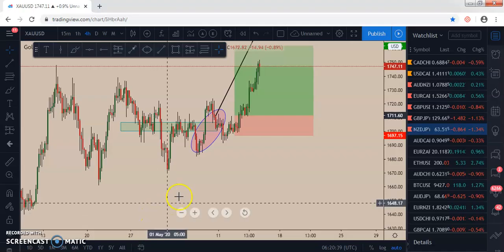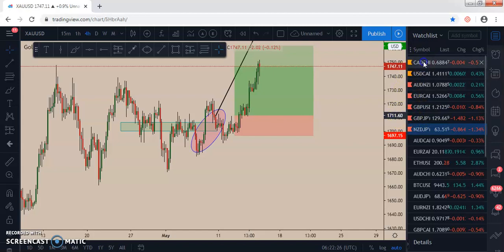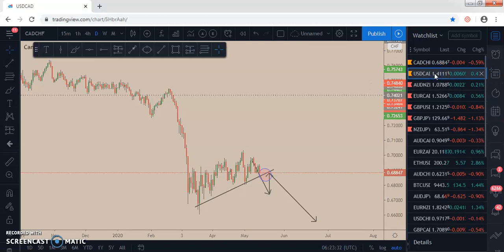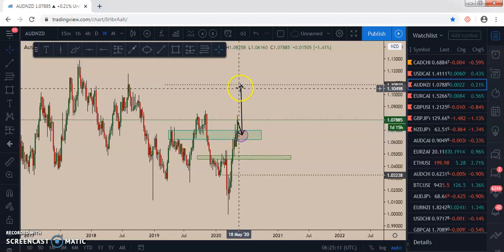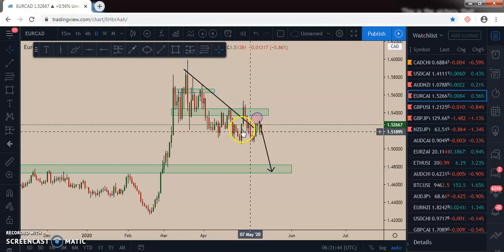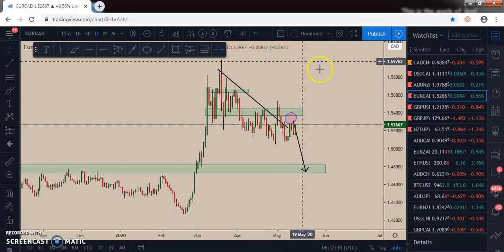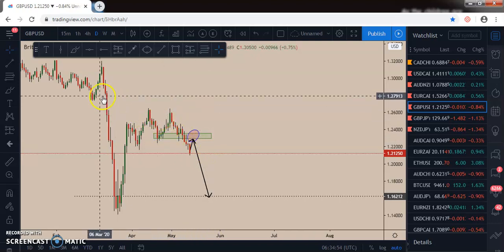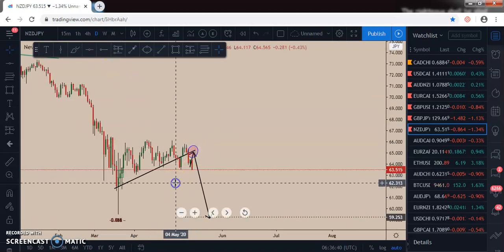WEEKLY FOREX FORECAST, 18th-22nd May 2020.